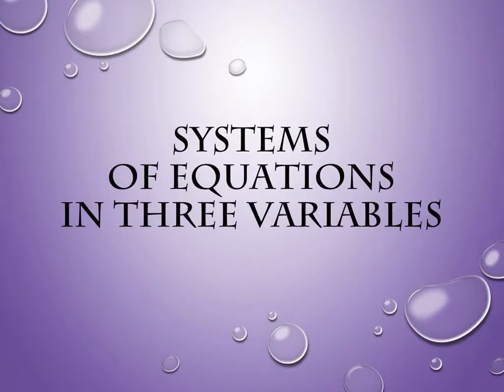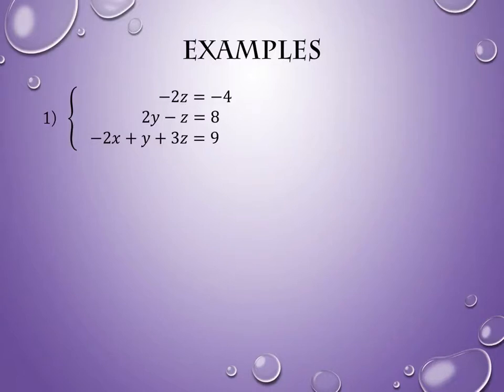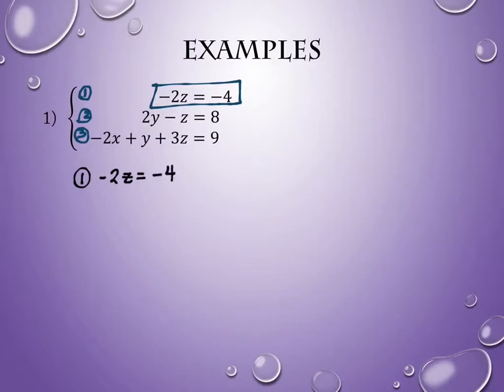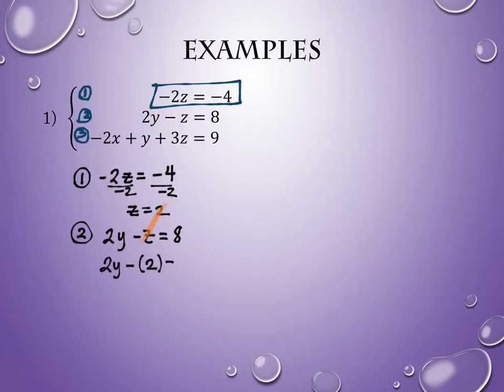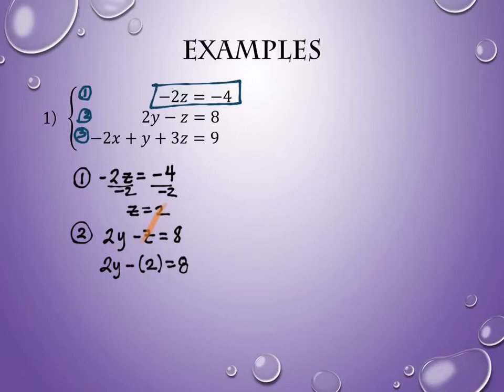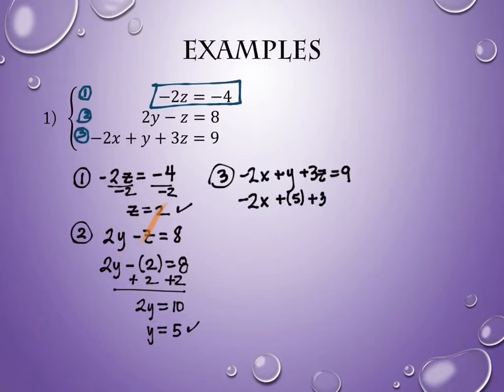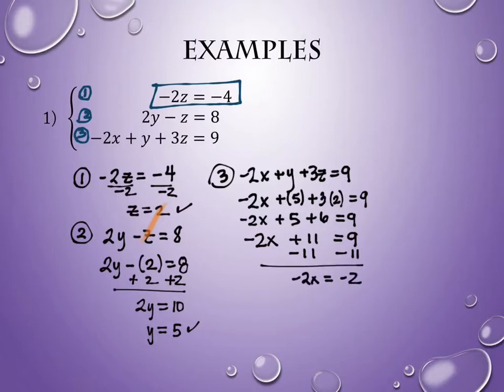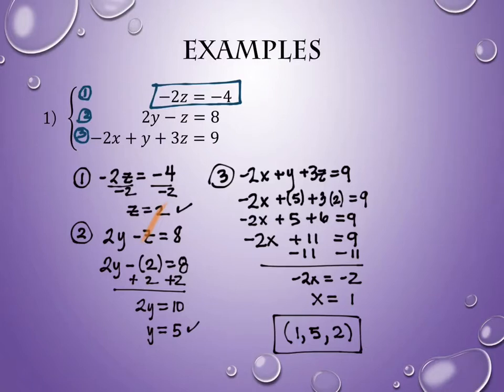5.9 Systems of Equations in Three Variables (part 1)